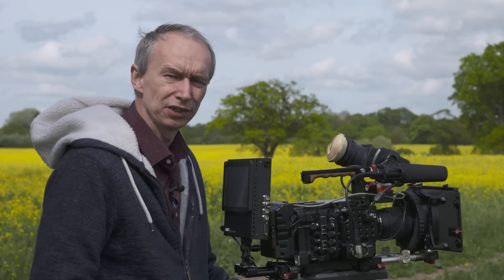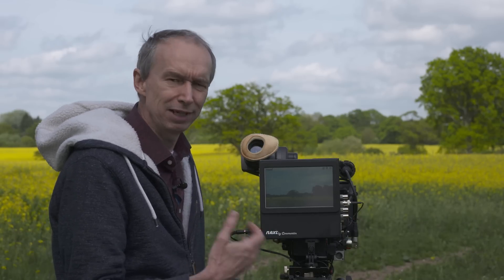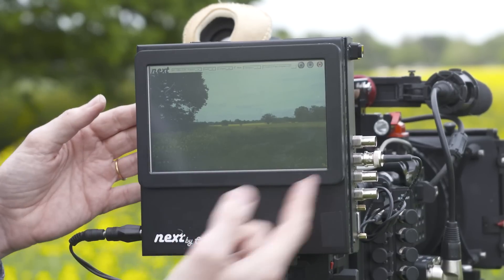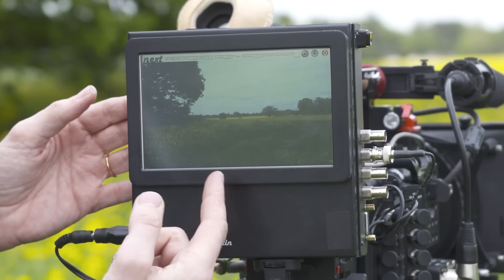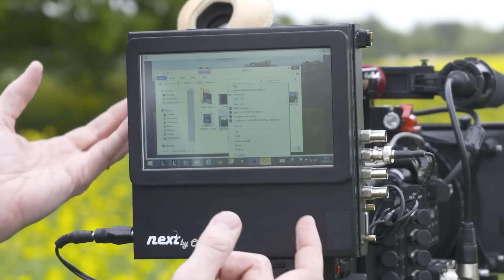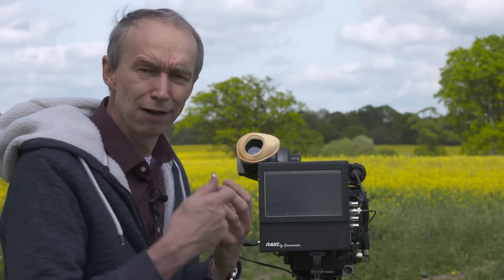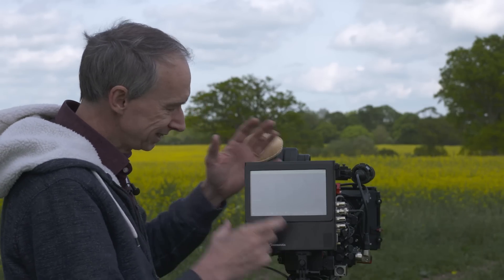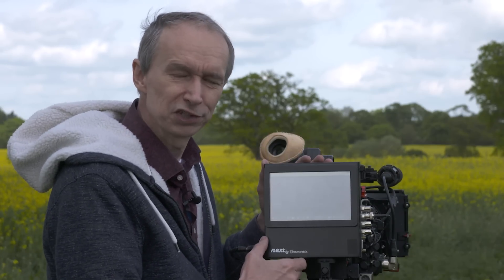An Introduction To The Cinemartin NEXT.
This is the first of two videos looking at the Cinemartin NEXT. The NEXT is a very small, but high power computer designed for video applications. The main use is for video recording in extremely high quality uncompressed video at up to 30fps, 4K, 444. But as it's a computer it can do so much more than just record. It can be used as a DiT station, for transcoding, media management and editing.